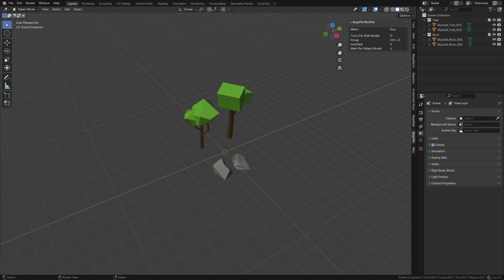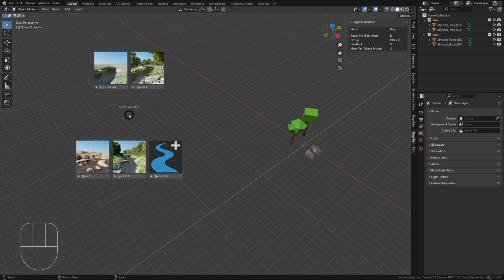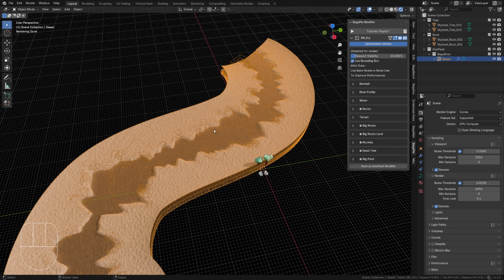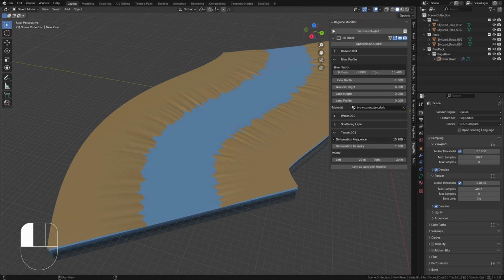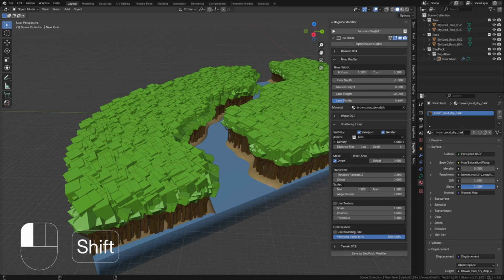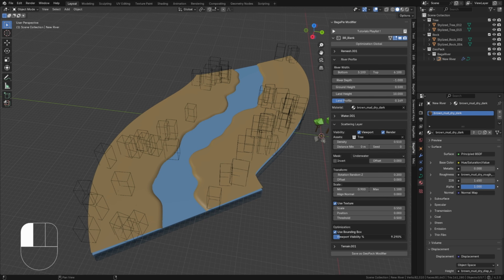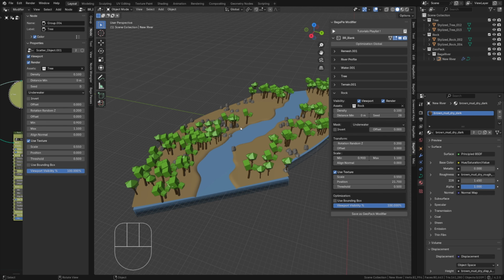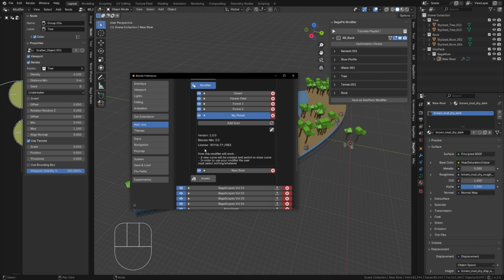Blender Baga River Generator - Tutorial